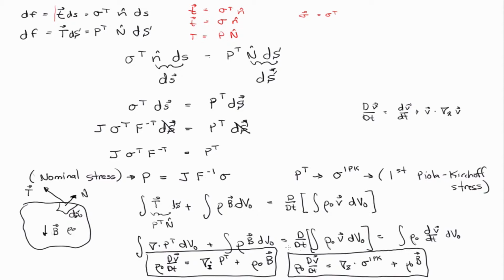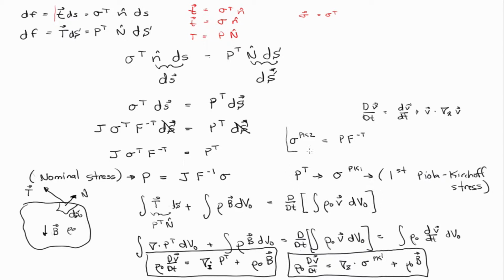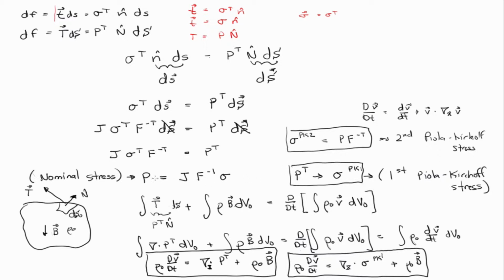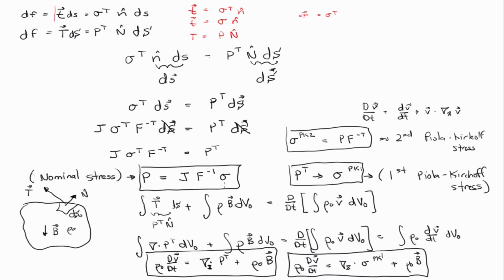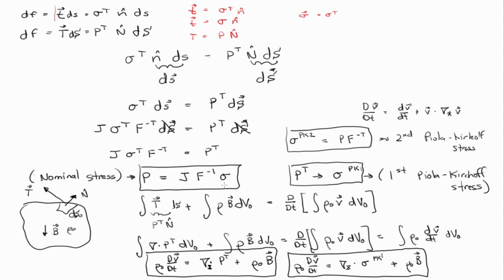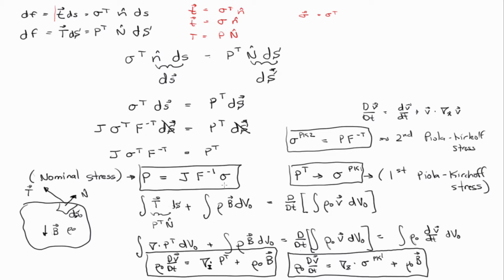2nd Piola-Kirchhoff stress